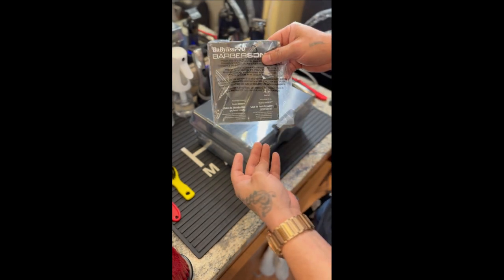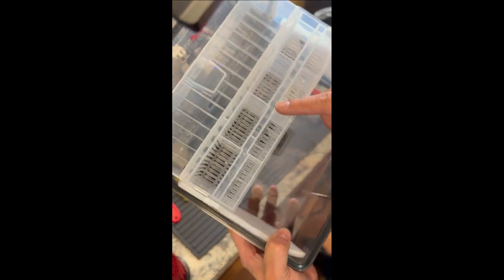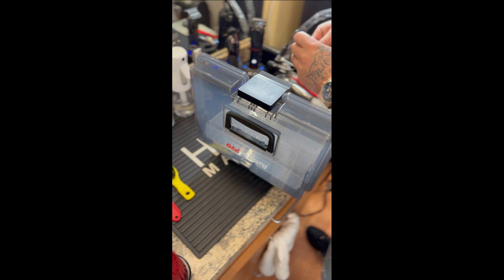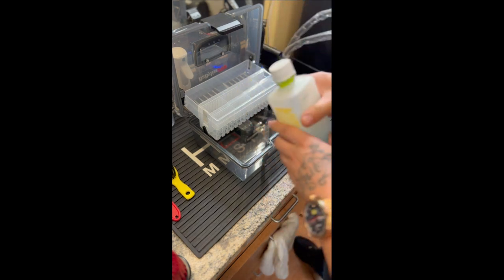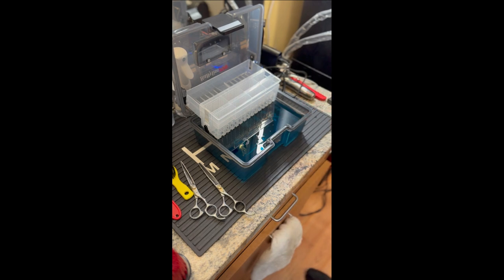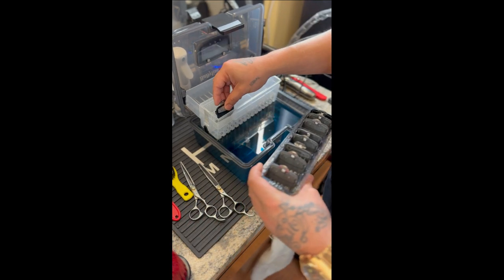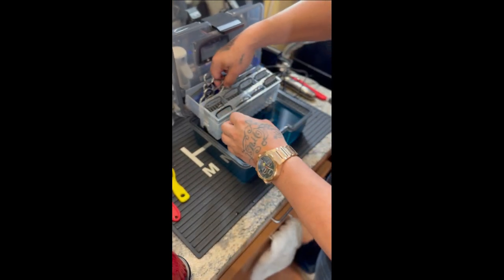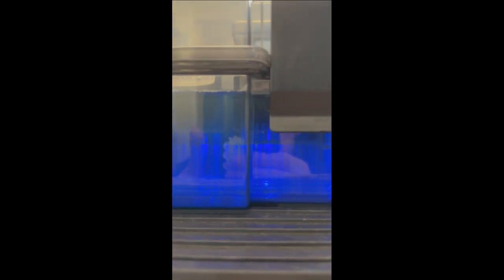Babyliss Disinfectant Box Review?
Reviewing the New @babyliss  Pro Barber Sonic Disinfectant Box.